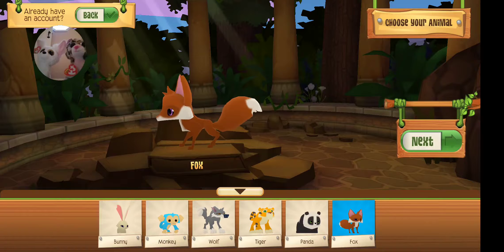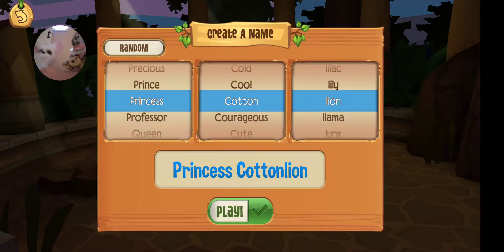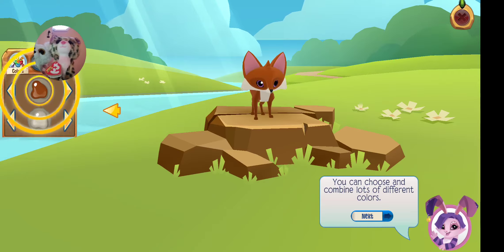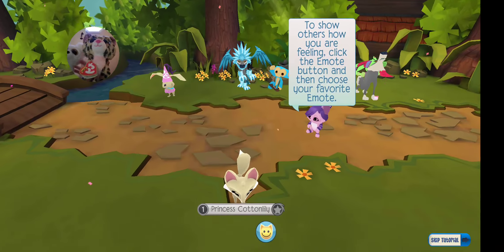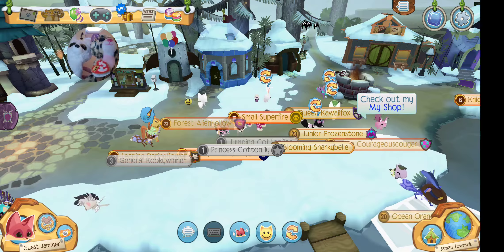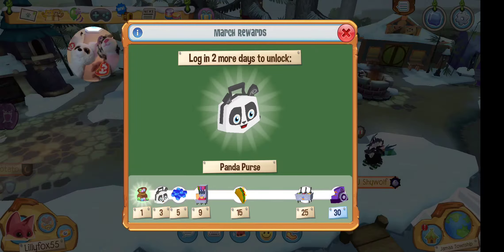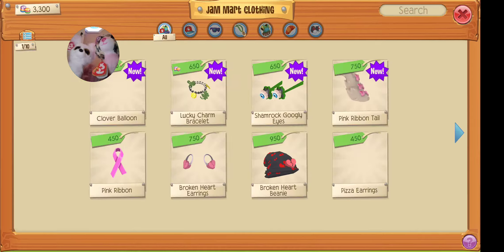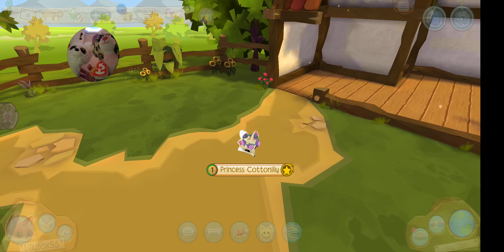Beanie boos play animal jam Phoenix and Livvie play animal jam!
in this video beanie boos Phoenix and Livvie play animal jam and make a account